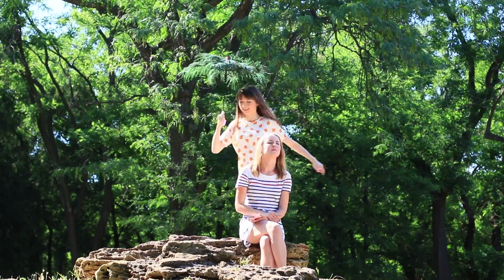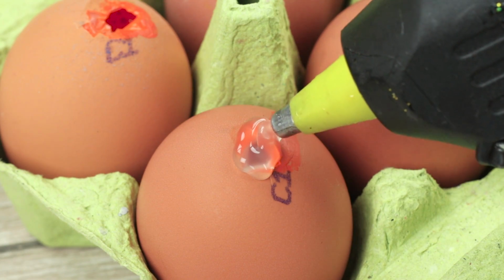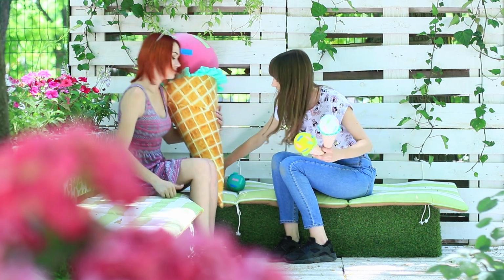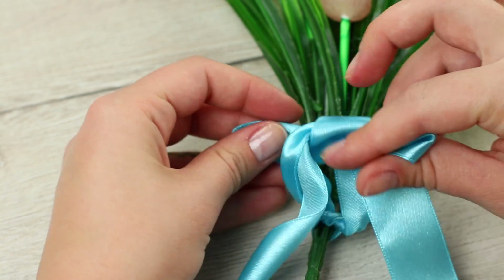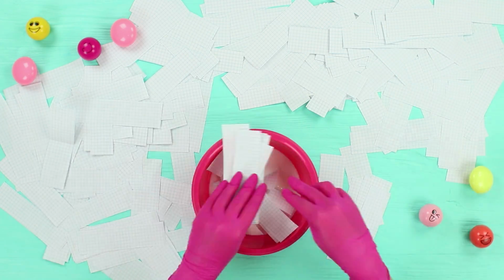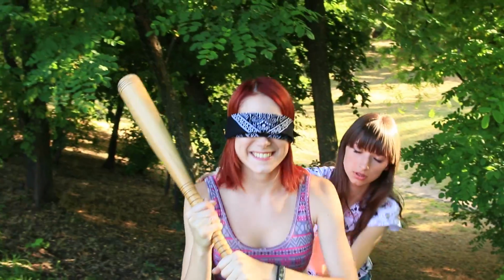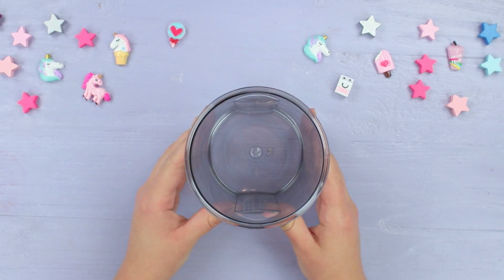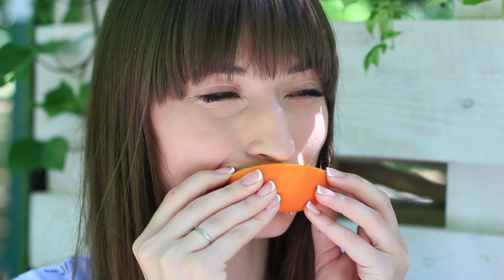9 Weird Things To Do When You Are Bored In Summer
A little bored? Stop this uninteresting and stupid thing! It's summer time outside, and you can come up with a huge number of interesting activities to having fun yourself or your friends! Some of them you can watch right now in our new video!

Supplies and tools:
• Sugar paste
• Food colorings
• Modeling tool
• Wafer cone
• Ice cream
• Cotton candy
• Balloons
• Printed wafer pattern
• Double sided tape
• Scissors
• Colored tissue paper
• Big beige paper piece
• Plastic cup
• Light clay
• Toothpicks
• Utility knife
• Acrylic paints
• Strawberry
• Banana
• Milk
• Blender
• Whipped cream
• Marshmallow
• Sprinkles
• Umbrella frame
• Artificial palm leaves
• Hot glue gun
• Brush
• Orange
• Eggs
• Awl
• Syringe
• Chupa Chups
• Artificial flower bouquet
• Ribbon
• Notebook pages
• White glue
• Wire
• Cardboard
• Pliers
• Candies
• Glitter
• Tinsel
• Colored paper

Question of the Day: what summer idea did you like the most?